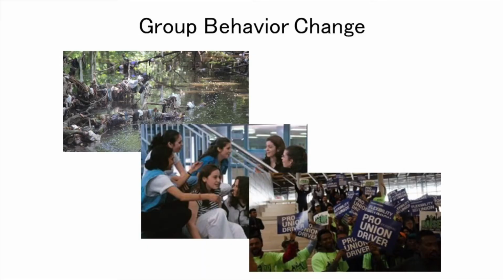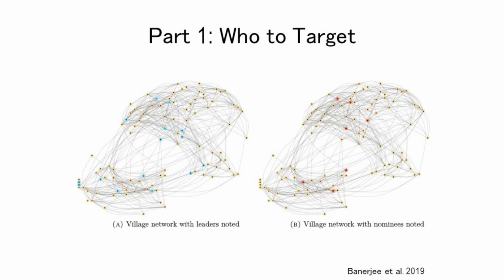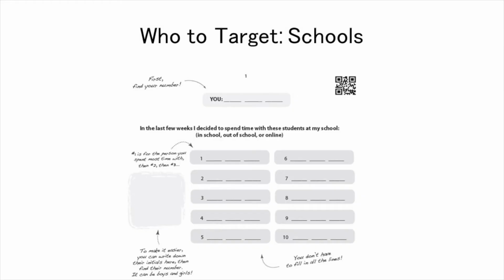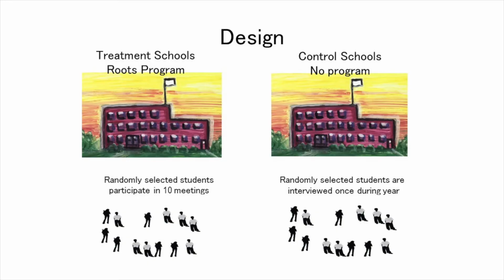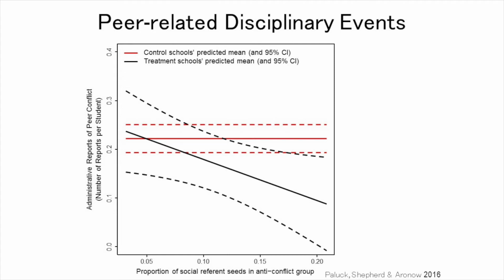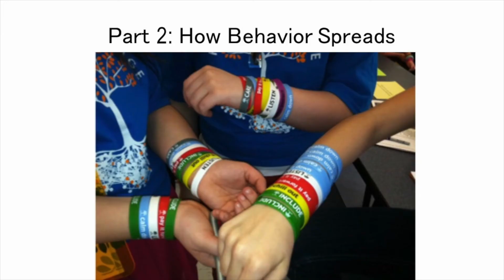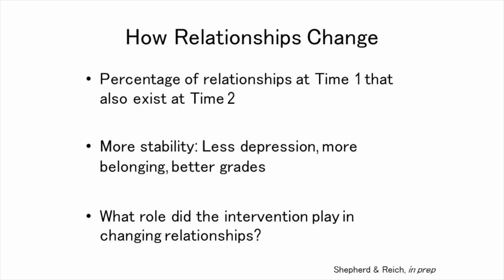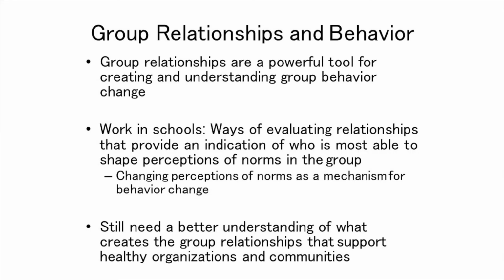Changing Two Minds Is Better Than One - Hana Shepherd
Hana Shepherd, Assistant Professor of Sociology at Rutgers University, gives a talk at the Changing Two Minds is Better Than One seminar. This seminar spotlights novel research designs that examine interdependent individuals embedded within complex relational systems, from the interactions of couples, to middle-school friendships, to parent-child dynamics.

Changing Two Minds Is Better Than One was held on October 15, 2019, as part of the Seminars in Society and Neuroscience series organized by the Presidential Scholars in Society and Neuroscience program at Columbia University.